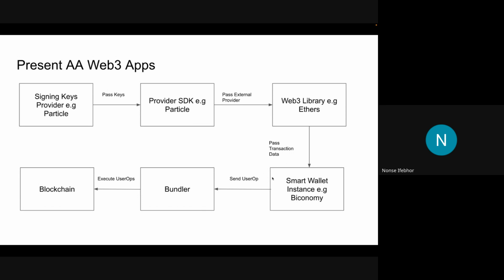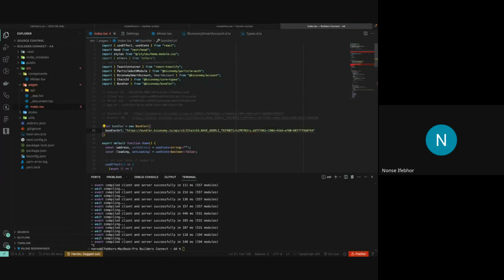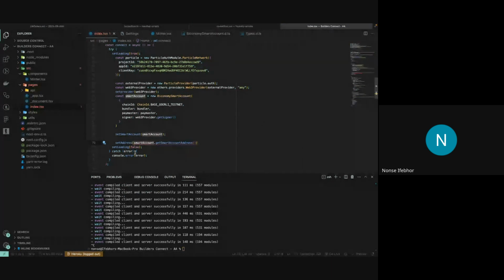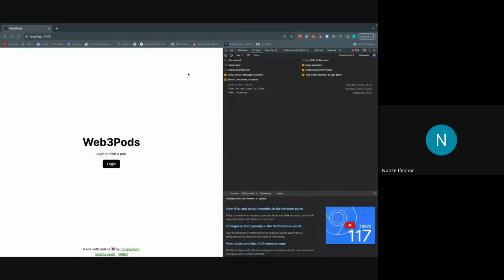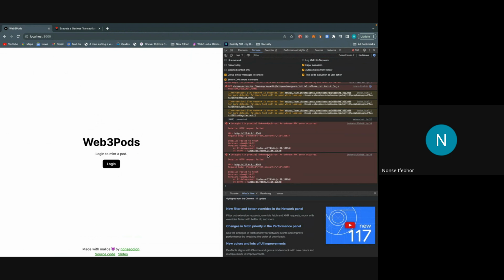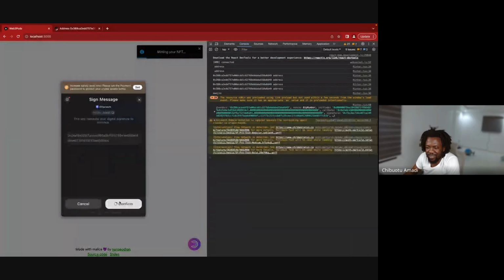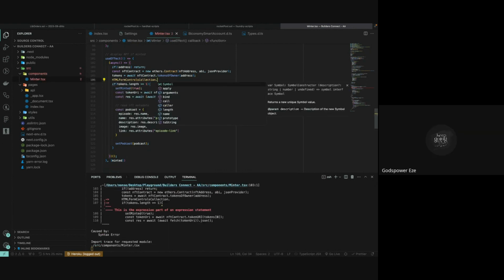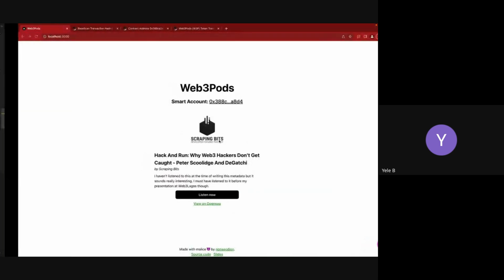Technical DeepDive | Account Abstraction